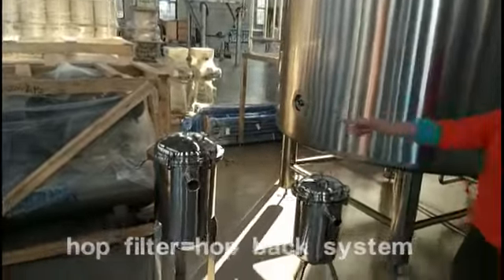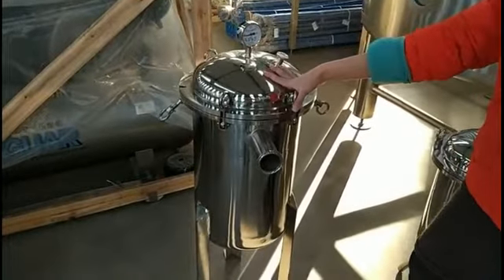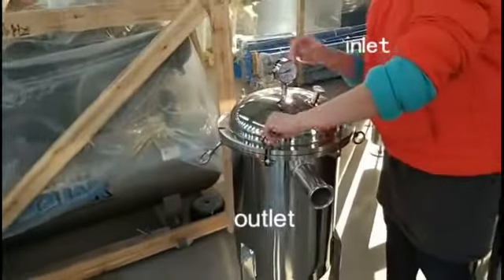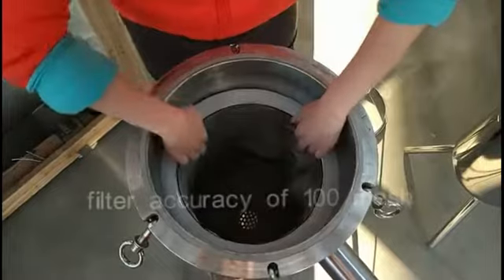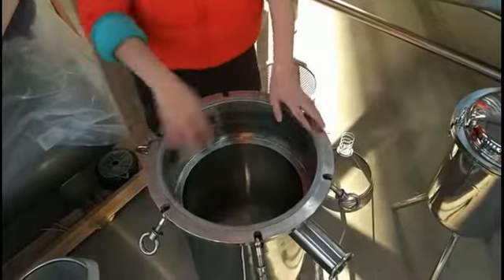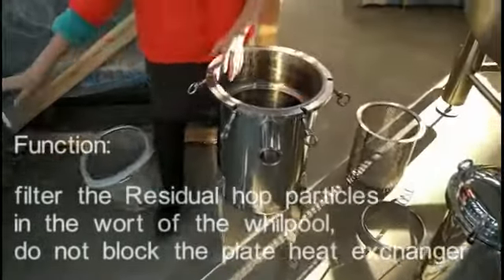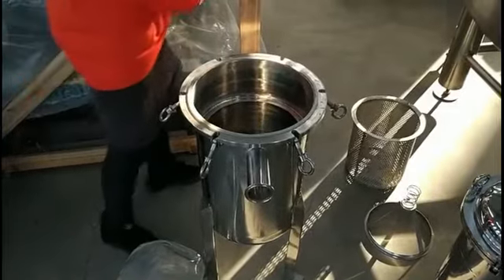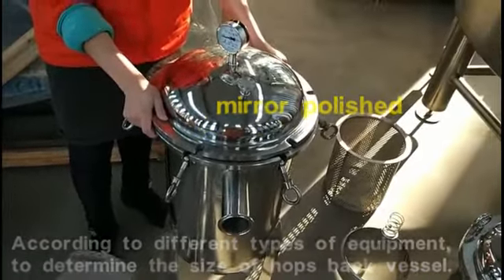Tonsen hops back/rocket system hops filter for Beer brewing Equipment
Tonsen Beer brewing equipment with the Milling machine, Brewing house system, fermentation system, CIP cleaning system and other necessary beer equipment.

Tonsen Equipment is an enterprise with high-advanced technology, specializing in the r&d and manufacturing of beer brewing and fermentation equipment.